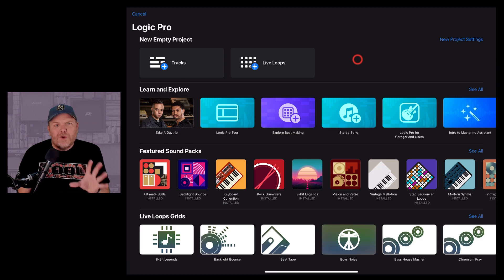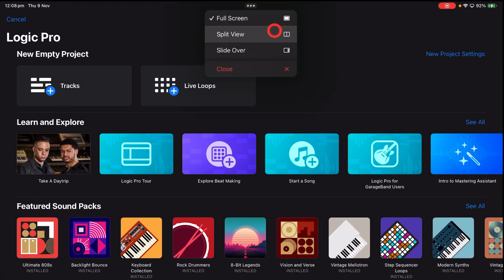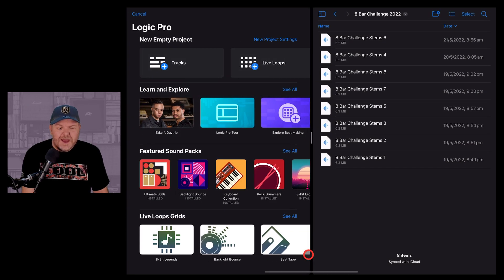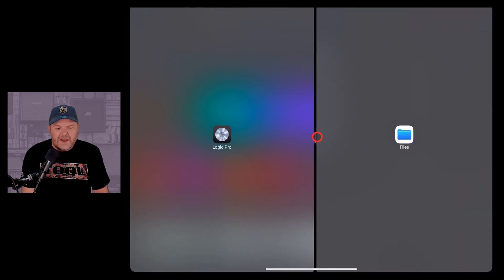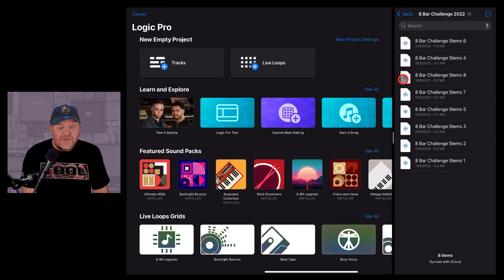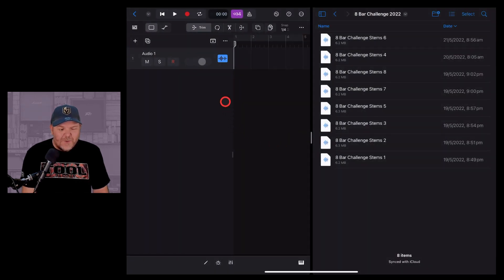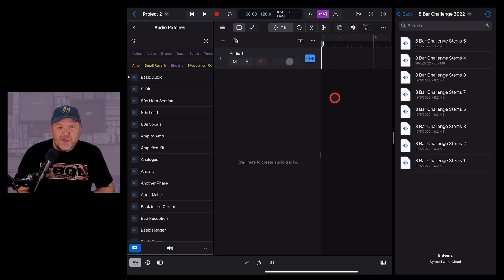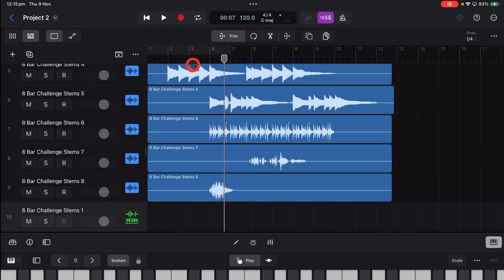SPLIT VIEW in Logic Pro for iPad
How to use SPLIT VIEW in Logic Pro for iPad